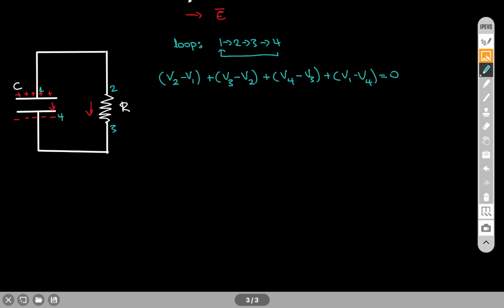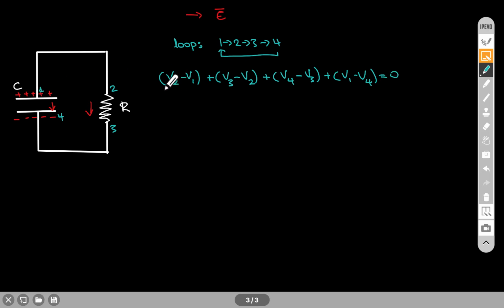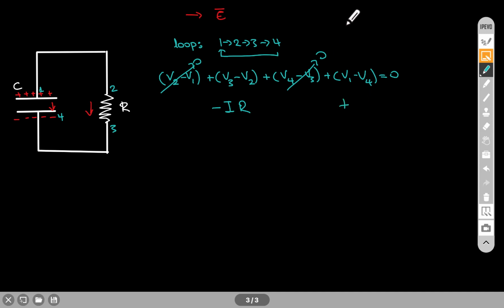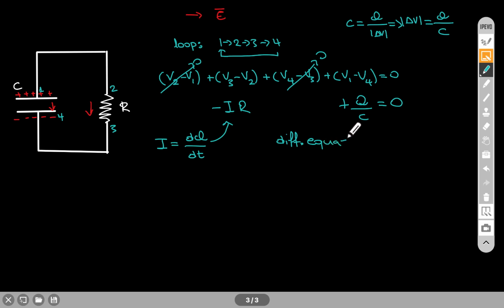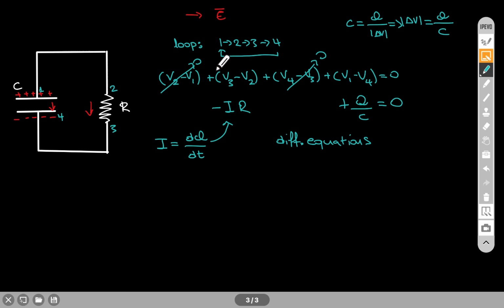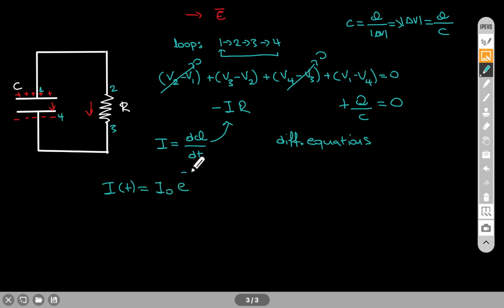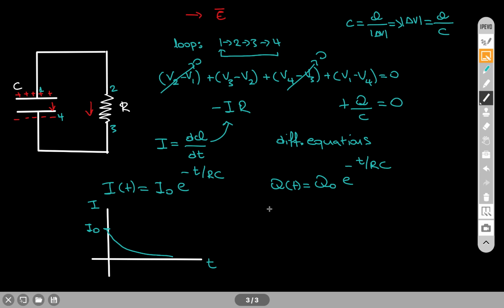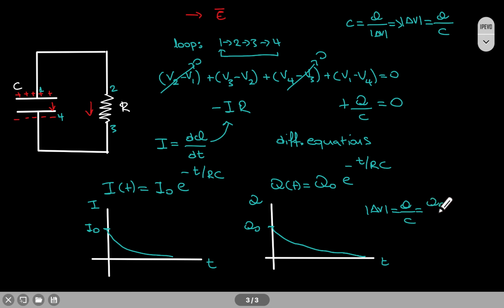RC circuit: discharging the capacitor